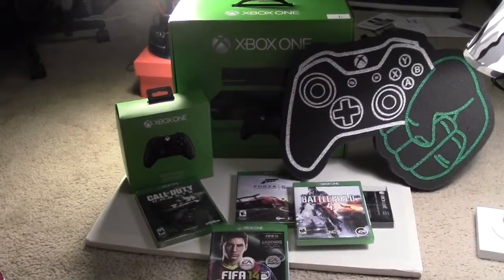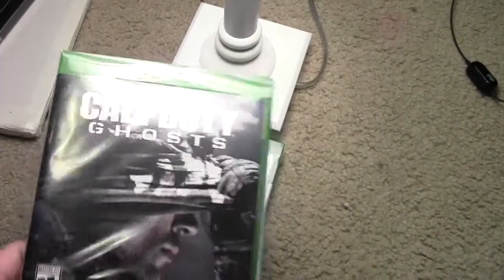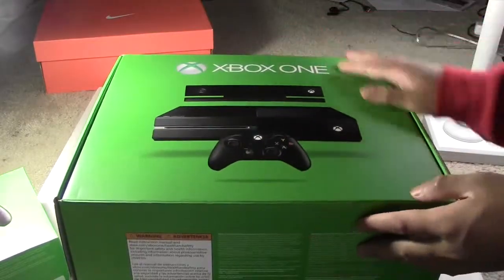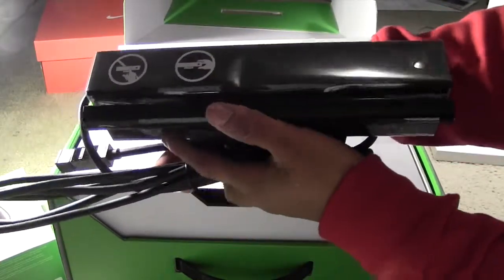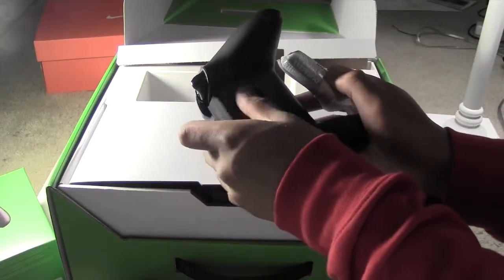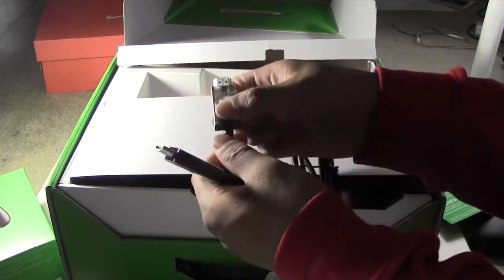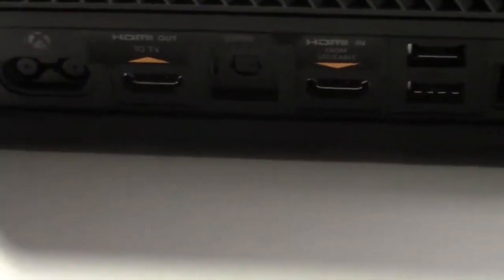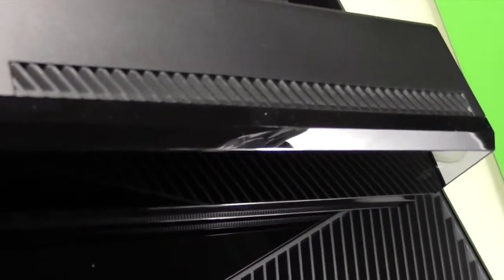Unboxing: XBOX ONE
Heres a link to my Twitter and Facebook Page I am constantly posting new videos and information to my channels